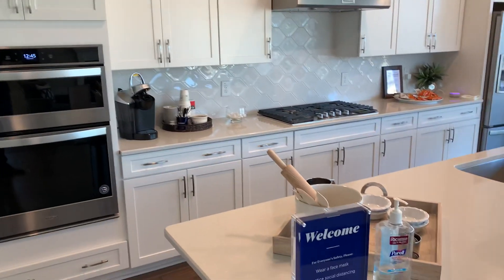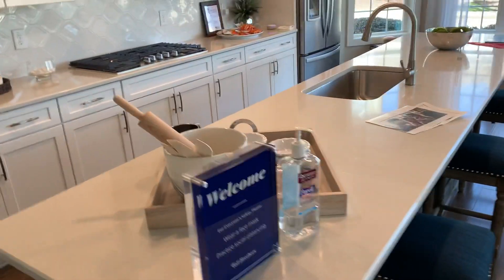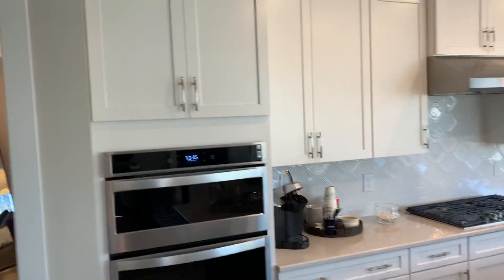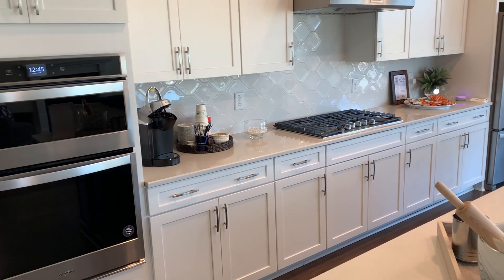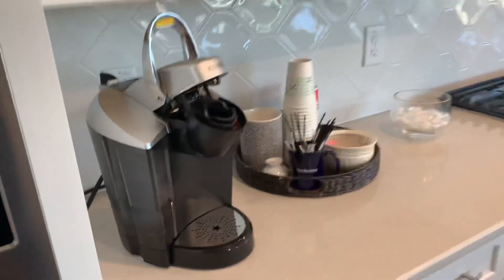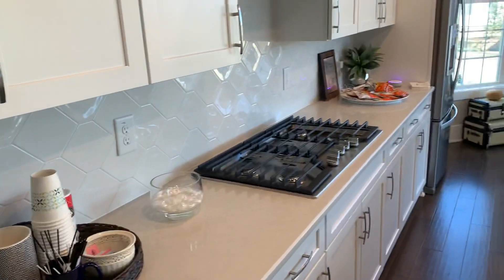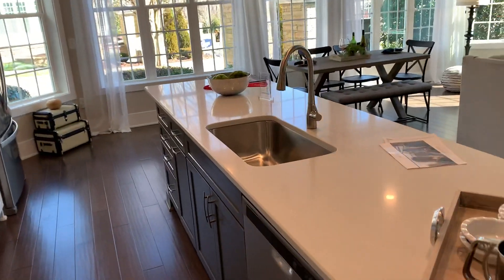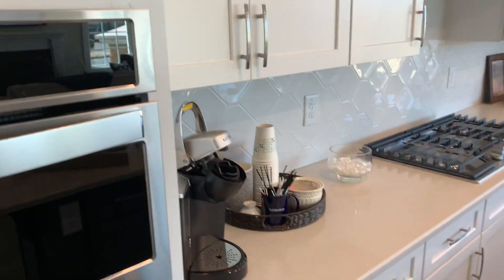Toll Brothers Model